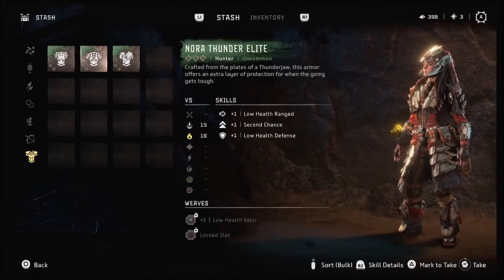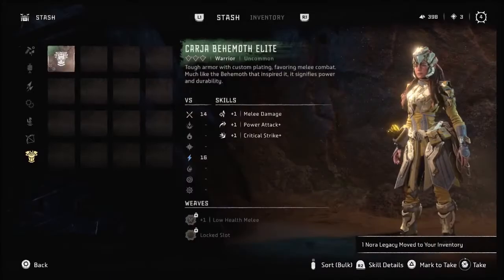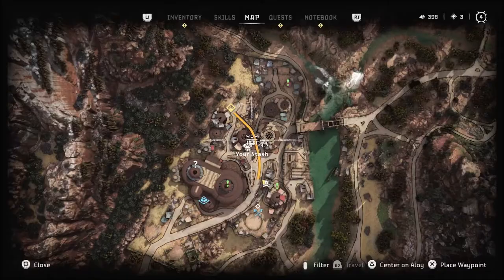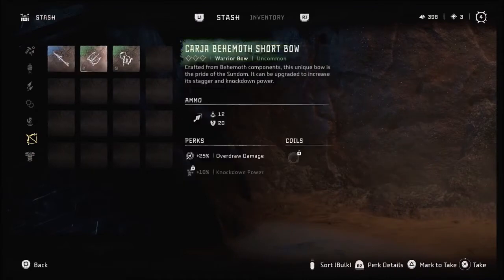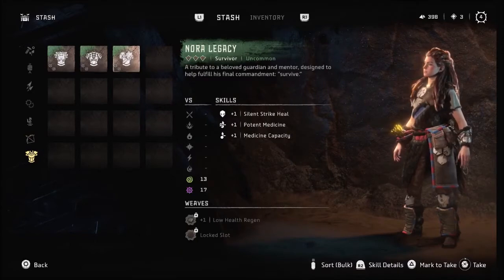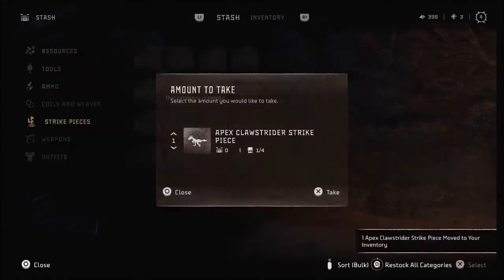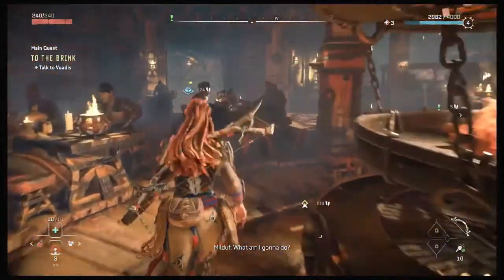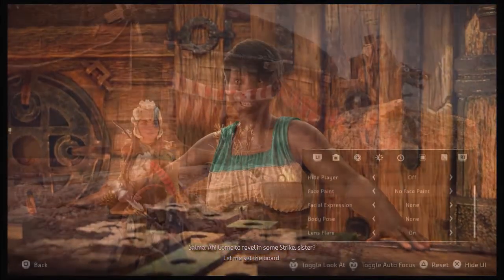Horizon Forbidden West: How To CLAIM PREORDER BONUSES (Deluxe Edition)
In this video, I show you HOW TO CLAIM PREORDER BONUSES in HORIZON FORBIDDEN WEST!